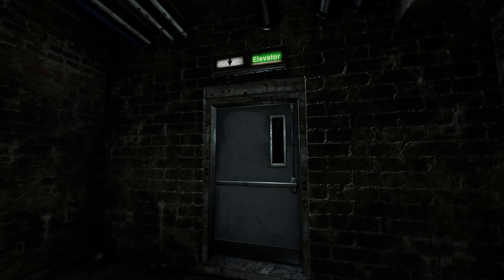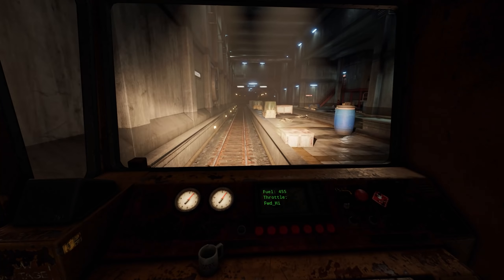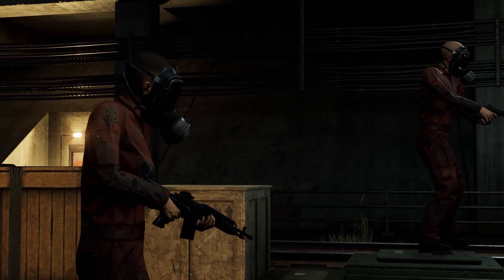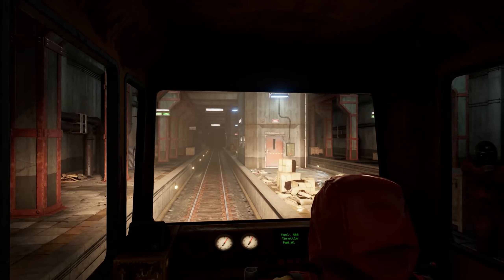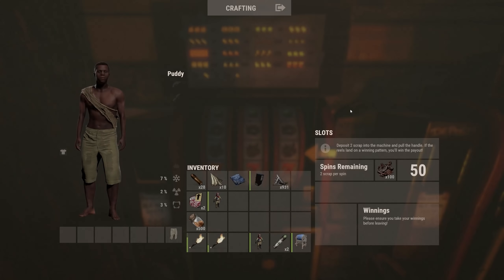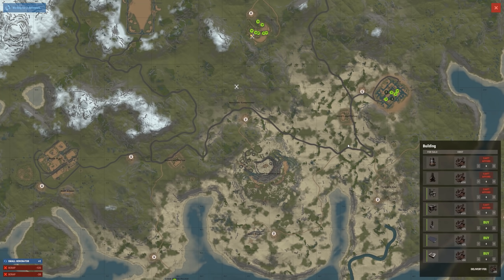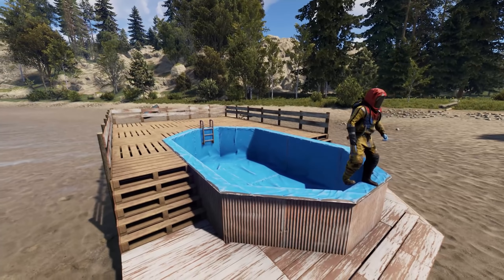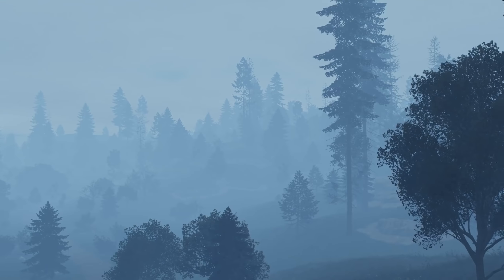Rust 3/4/2021 Update Summary - Work Cart and Tunnel System